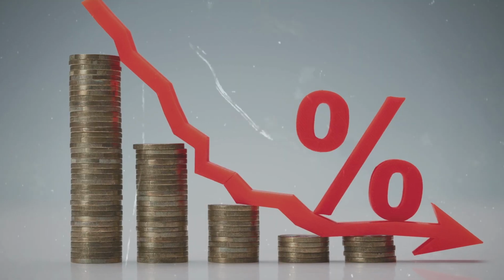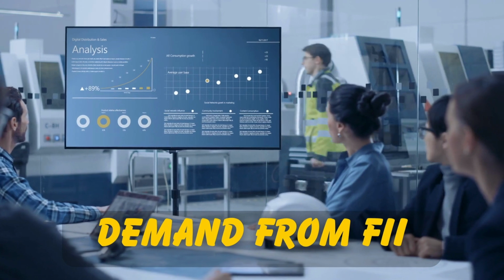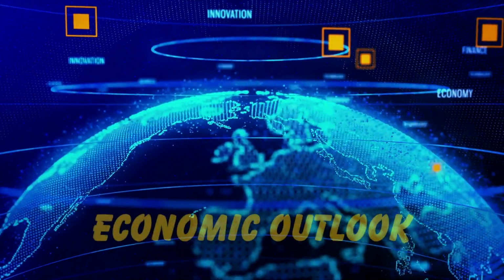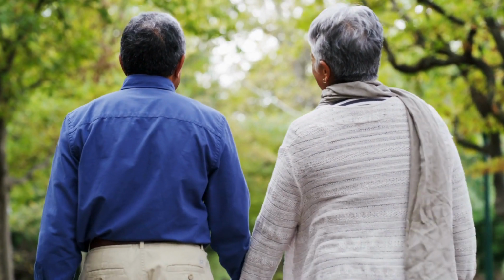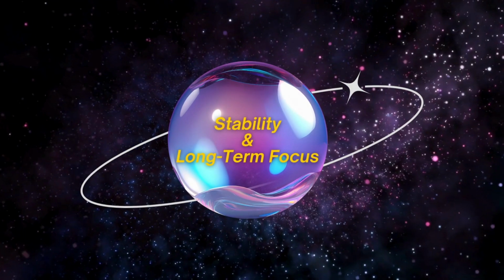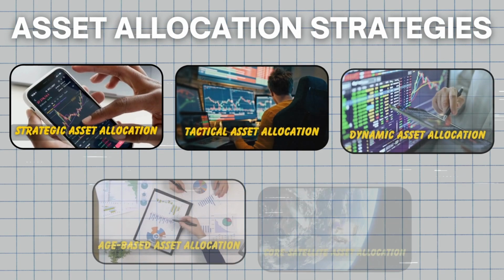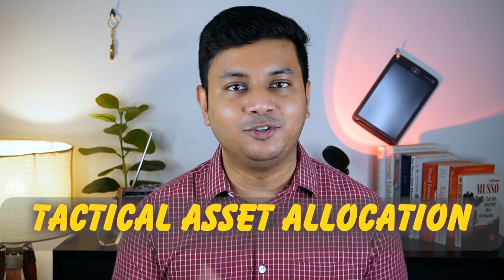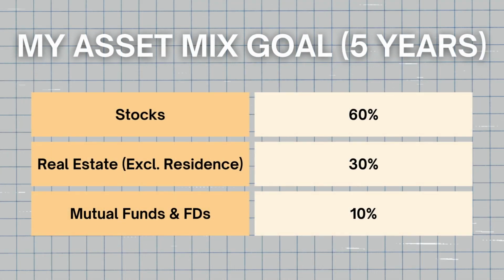How asset allocation can help you build wealth with less risk?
Asset allocation plays a very critical role in determining how a person's wealth would increase as time passes by. When risks, time horizon and market conditions are taken into consideration when allocating one's money towards different asset classes, then the right rewards are earned by an investor. This video aims to educate you all about how superior product selection and consistent asset allocation can help an investor become wealthy over time. We talk of both the factors that affect asset allocation as well as the 5 common asset allocation strategies that personal finance experts use and recommend to achieve desired investment returns.